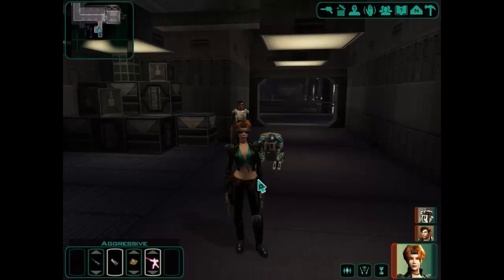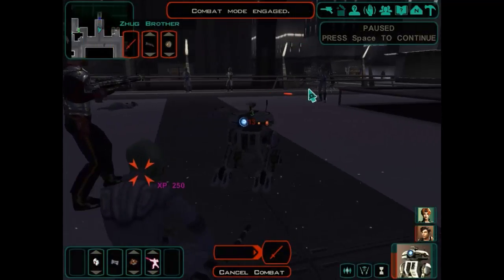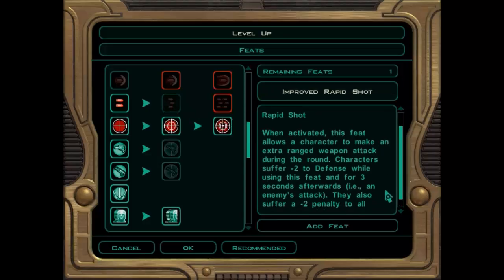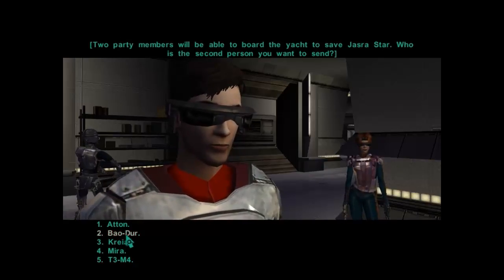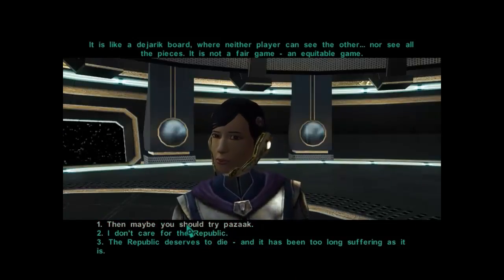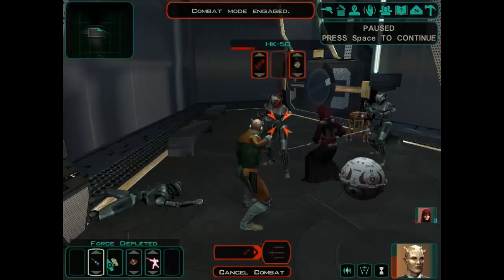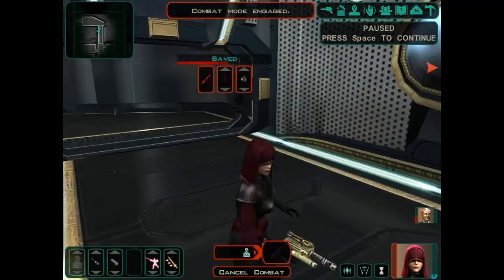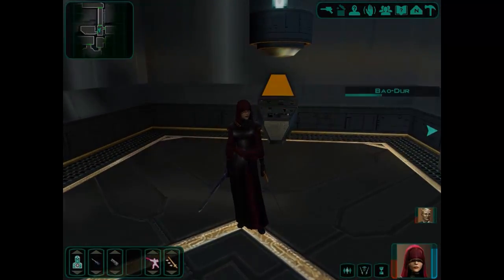Knights of the Old Republic 2 - Goto's Yacht [42]